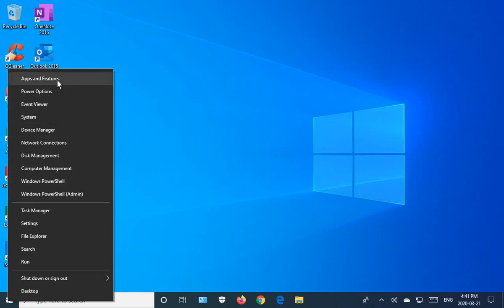✔️ Windows 10 Tip - Advanced Start Menu for Geeky Nerds Like You